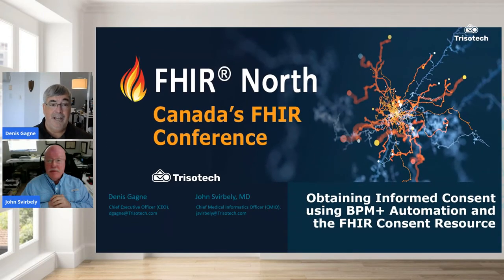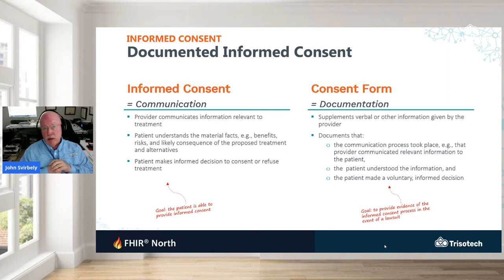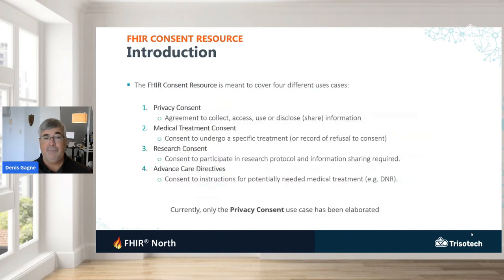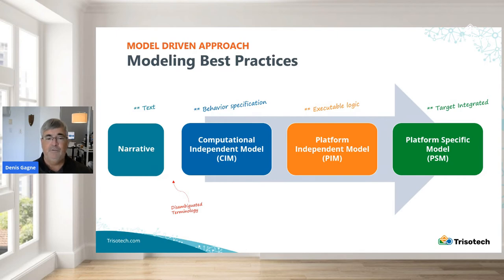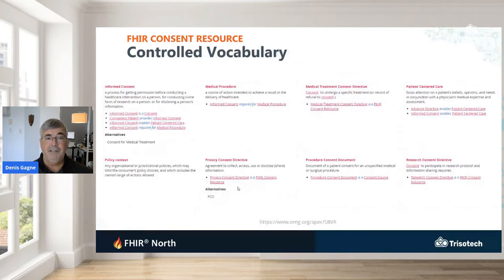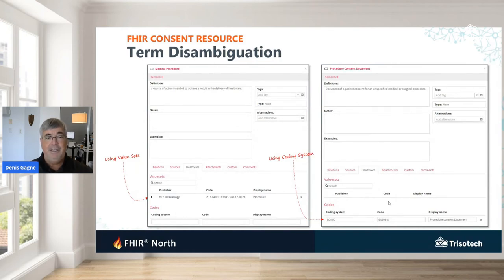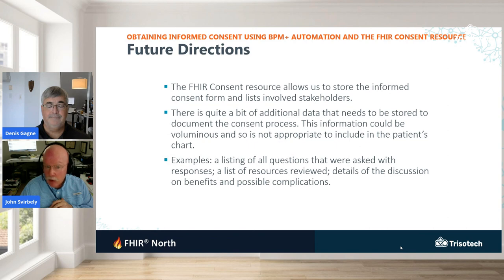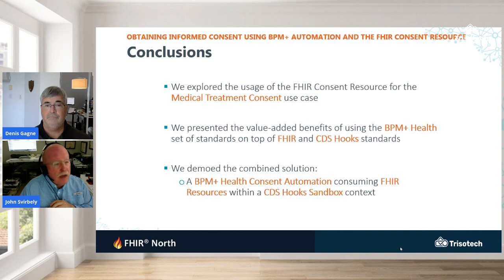BPM+ Automation combined to FHIR Consent Resource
Presented at FHIR North 2021

Informed Consent (also known as Consent for Medical Treatment) is required prior to most medical procedures. It allows the patient to actively participate in decisions about what his or her own care. Informed Consent is therefore an integral part of Patient-Centered Care.

FHIR defines a Consent resource that is meant to cover four different uses cases: Privacy Consent, Medical Treatment Consent, Research Consent and Advance Care Directives.  Currently, only the Privacy Consent use case has been elaborated.

In this session we will explore the usage of the FHIR Consent Resource for the purpose of Informed Consent. This process will be captured using the BPM+ set of standards and combined with the usage of the FHIR Consent resource.

Attendees will learn about:
The FHIR Consent Resource.
The Informed Consent/Medical Treatment Consent process.
Representation of the process using BPM+ Standards.
A demonstration of an automated Informed Consent for Total Hip Arthroplasty (THA) surgery.